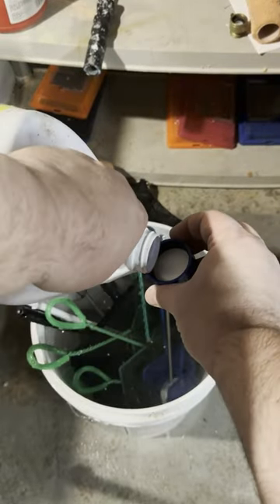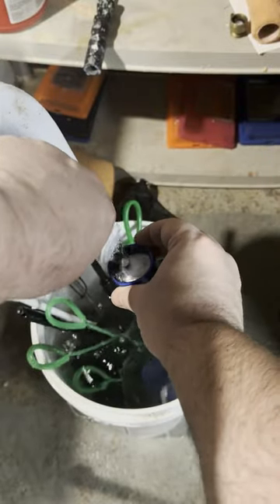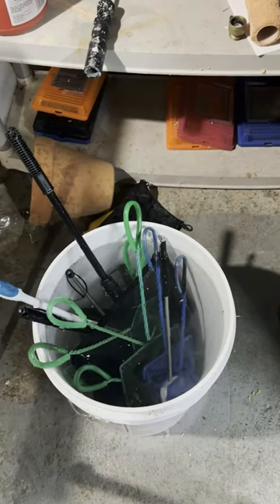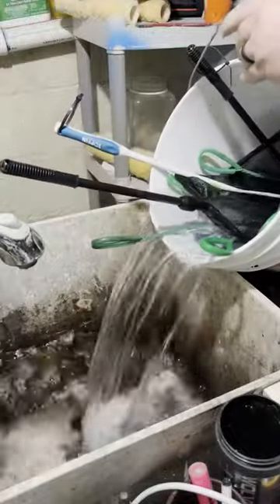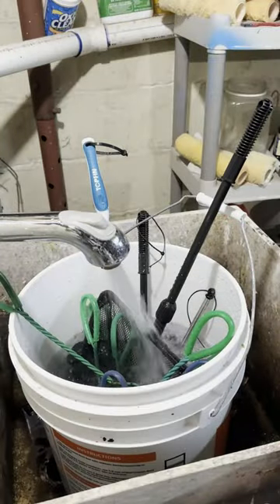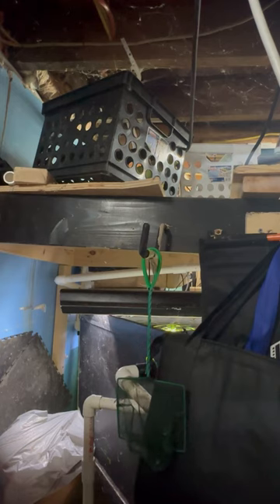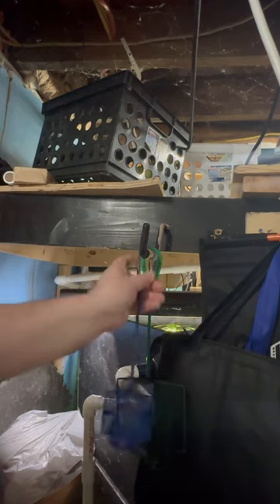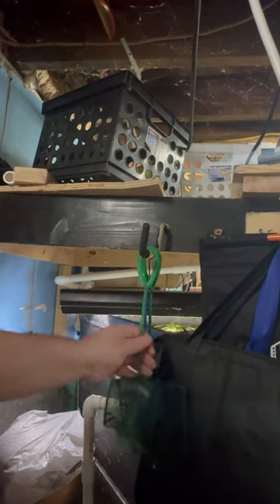How to clean and sanitize your Aquarium Nets